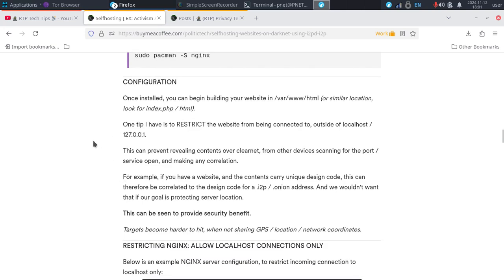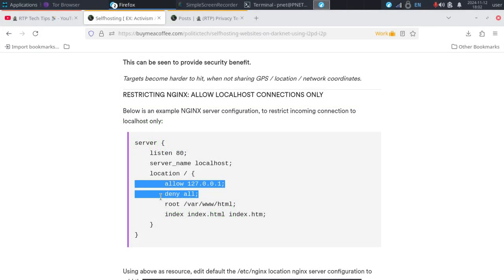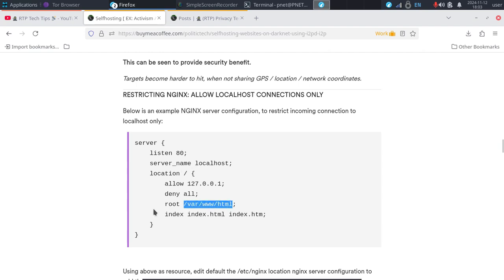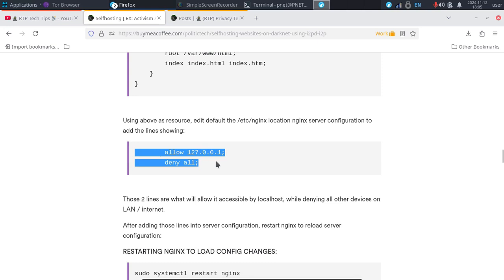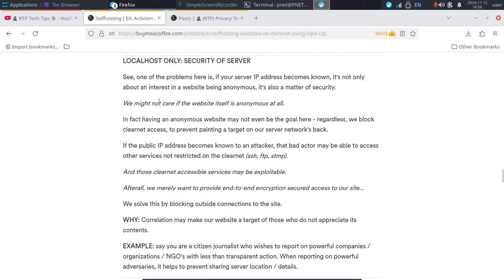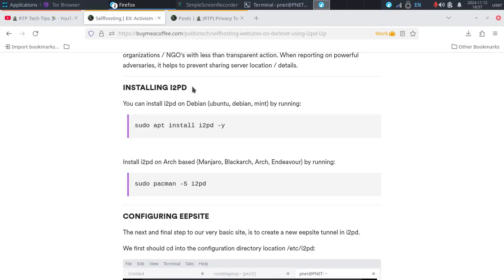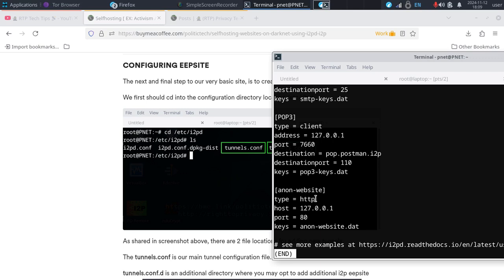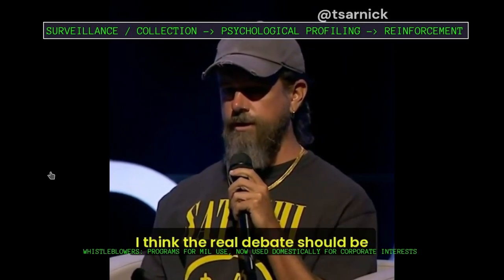Selfhosting Darknet Websites Using I2PD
HOWTO: Selfhost Nearly ANY Website On The Darkweb - Easier Than You Think!  We begin by installing NGINX webserver, for self-hosting our website code, and gain the added benefit of end-to-end encryption / security, by providing access by I2P only. Host a normal, quirky blog, or even an anonymous website. Great option for citizen journalists who wish to enhance the security of their reporting, along with accepting whistleblower reports securely, and protecting the privacy of visitors.

Learn the essential steps to set up your own I2P site, including necessary software, configuration settings, and best practices for maintaining privacy and security.

Join us as we delve into the unique features of the I2P network and how it enables anonymous hosting for various types of content.

Join us in this detailed tutorial on self-hosting a website as an I2P darknet site. Walking you through the entire process, from setting up the necessary infrastructure to ensuring your website remains anonymous and secure. This video is perfect for those interested in exploring the capabilities of the I2P network and the benefits of self-hosting in a privacy-focused environment.

I2P is another vital network for protecting our security, privacy, and anonymity. I've been using this network a few years, and decided to create the desktop shortcuts + scripts to help those who like the idea of a browser set up for I2P, that works similar fashion to Tor Browser.

Let me know if you like this kind of content in the comments!

💎 *MONTHLY MEMBERSHIP:* (coffee fund, offers extra content, early releases & more)

💎 *MONERO:*
48qtspi5En44mJZLeiMoHYFEmuJfQYb5DLQxLDr7d1NXc53XaAvoT8PS3wBrhEc3VY1wxu5Rgw6oKBYgahpSAYnpHntbQNM

💻 *COREBOOT LAPTOP* (intelME neuter & refurbish - very limited avail) (limited USA service)

I2P+ (get this to follow video)

StormyCloud (I2P's default outproxy) (they deserve our support)

(if you have additional links that are doing extraordinary things for I2P, send comment/message)

MUSIC CLIPS: NEFFEX: "How It's Supposed To Feel"